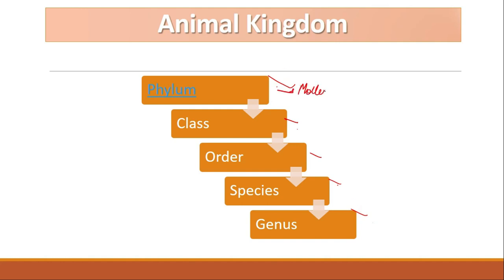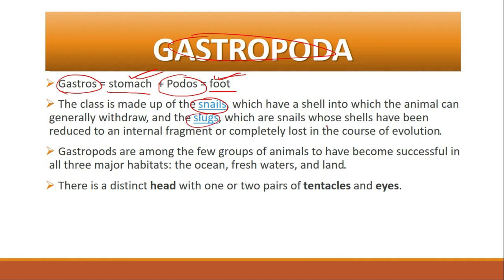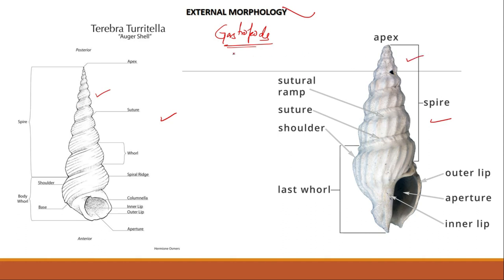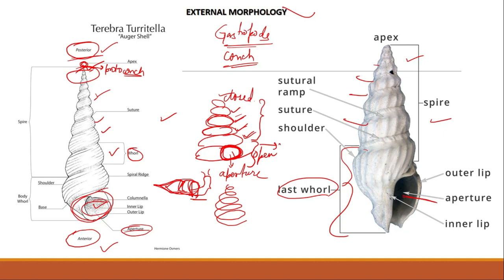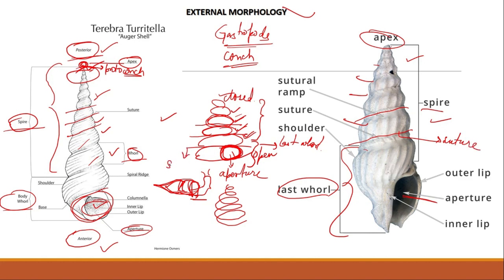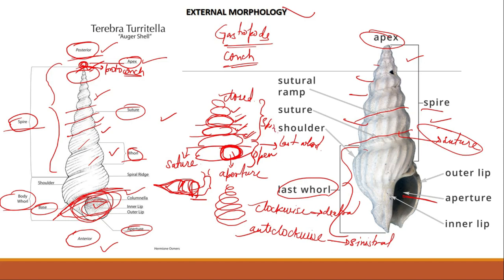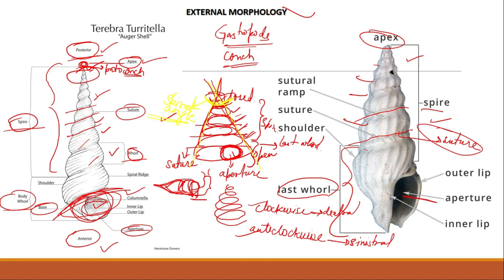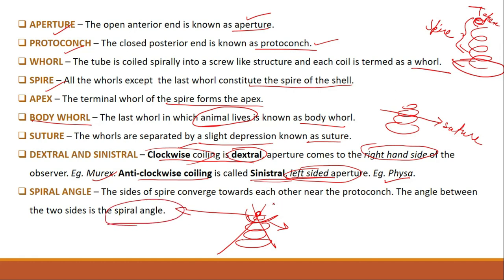GASTROPODA (Mollusca) External Morphology | Geology (Palaeontology)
Fossils and Fossilization video: I have explained the --Phylum Mollusca, Gastropoda class, its external morphology and characteristics.
Gastropoda Geology
Gastropoda Palaeontology
Gastropoda characteristics
Gastropoda definition and meaning
Index fossils examples
Mollusca Phylum
Mollusca classification
Index fossils meaning
Index fossils and Relative dating

Basic concepts under Palaeontology lectures.
These Palaeontology lectures can be helpful for Rajasthan ACF exam as well.
In these videos I have tried to cover all the basic concepts of Geology and Basic concepts of Palaeontology for Rajasthan ACF, UPSC Optional and Geology concepts for beginners.
The students studying for Rajasthan ACF, IFoS, Geology Optional, Graduation from Geology or Post Graduation from Geology will these Geology lectures important.
I have tried to cover all the basic concepts and syllabus of Palaeontology Geology through these Geology lectures.